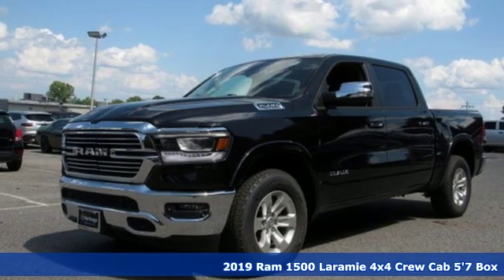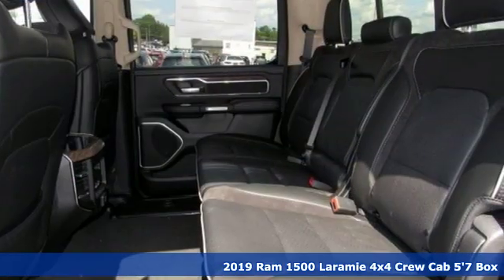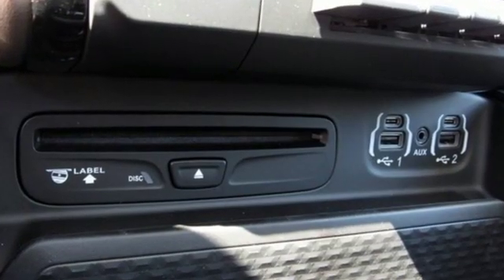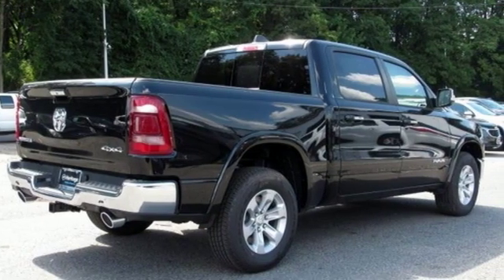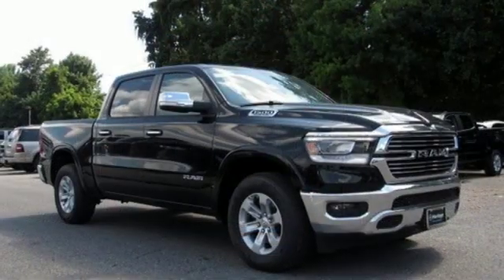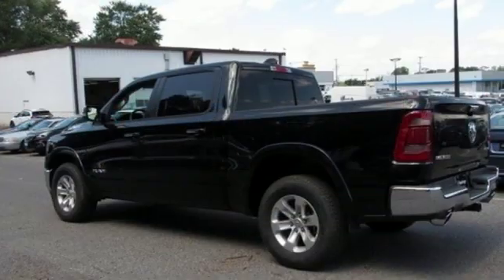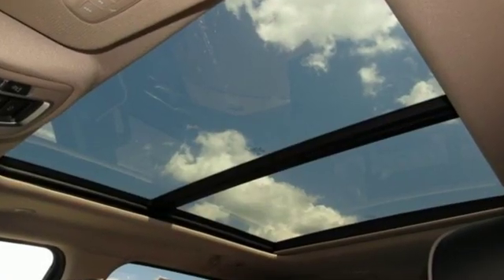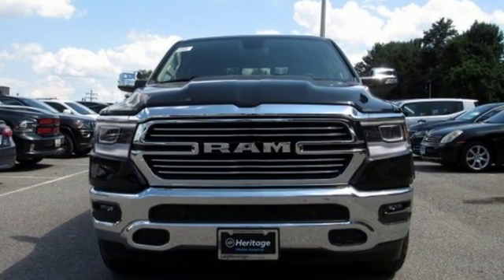2019 Ram 1500 Baltimore MD Owings Mills, MD C9909598 - SOLD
Year: 2019
Make: Ram
Model: 1500
Trim: Laramie
Engine: HEMI 5.7L V8 Multi Displacement VVT
Transmission: 8-Speed Automatic
Color: Black
Interior: Black
Stock #: C9909598
VIN: 1C6SRFJT5KN909598
Bed Utility Group, Laramie Level 1 Equipment Group (Blind-Spot & Cross-Path Detection, Rear 60/40 Folding & Reclining Seat, Remote Tailgate Release, Single-Disc Remote CD Player, and Tailgate Ajar Warning Lamp), Quick Order Package 25H Laramie, 10 Speakers, 18" x 8" Aluminum Wheels, 220 Amp Alternator, 3 Rear Seat Head Restraints, 3.21 Rear Axle Ratio, 3.92 Rear Axle Ratio, 4-Way Adjustable Front Headrests, 4-Wheel Disc Brakes, 8.4" Touchscreen, ABS brakes, Active Noise Control System, Adjustable pedals, Air Conditioning, AM/FM radio, Anti-Spin Differential Rear Axle, Apple CarPlay Capable, Audio memory, Auto-dimming door mirrors, Auto-dimming Rear-View mirror, Automatic temperature control, Block heater, Brake assist, Bright Dual Rear Exhaust Tips, Bumpers: chrome, Compass, Delay-off headlights, Driver door bin, Driver Seat w/Memory Setting, Driver vanity mirror, Dual front impact airbags, Dual front side impact airbags, Electronic Stability Control, Front & Rear All-Weather Floor Mats, Front anti-roll bar, Front dual zone A/C, Front fog lights, Front Heated Seats, Front reading lights, Front Seatback Map Pockets, Front Ventilated Seats, Front wheel independent suspension, Fully automatic headlights, Garage door transmitter, Google Android Auto, GPS Antenna Input, Heated door mirrors, Heated front seats, Heated Steering Wheel, Heated steering wheel, Heavy-Duty Engine Cooling, HEMI Badge, Illuminated entry, Integrated Centre Stack Radio, Leather steering wheel, Leather-Faced Front Vented 40/20/40 Bench, Low tire pressure warning, Memory seat, Occupant sensing airbag, Outside temperature display, Overhead airbag, Overhead console, Panic alarm, ParkView Rear Back-Up Camera, Passenger door bin, Passenger vanity mirror, Pedal memory, Power 4-Way Driver Lumbar Adjust, Power 4-Way Front Passenger Lumbar Adjust, Power 8-Way Adjustable Front Seats, Power door mirrors, Power driver seat, Power Dual-Pane Panoramic Sunroof, Power passenger seat, Power steering, Power Windows, Radio data system, Radio: Uconnect 4 w/8.4" Display, Rear anti-roll bar, Rear step bumper, Rear window defroster, Remote keyless entry, Security system, Speed control, Split folding rear seat, Steering wheel mounted audio controls, Tachometer, Telescoping steering wheel, Tilt steering wheel, Traction control, Trip computer, Turn signal indicator mirrors, Variably intermittent wipers, Ventilated front seats, and Voltmeter. *Your additional costs are sales tax, tag and title fees for the state in which the vehicle will be registered, freight (Maryland only--see below for specific charges), any dealer-installed options (if applicable) and a dealer processing fee ($299 Maryland; not required by law); ($144 Pennsylvania). Freight charges: $1,495 (all new Chrysler, Dodge & Jeep models); $1,695 (all new RAM models). Prices are subject to change, and prior sales are excluded from these offers. While every reasonable effort is made to ensure the accuracy of this information, we are not responsible for any errors or omissions contained on these pages. Please verify any information in question with the dealer. brbrEvery Internet Price includes current applicable manufacturer rebates and incentives, but certain conditions apply to some of these offers. The offers and conditions on this vehicle are: $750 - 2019 Retail Non-Prime Bonus Cash **CK1V. Exp. 09/03/2019, $1,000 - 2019 Truck Owner Conquest Retail Bonus Cash 38CK5. Exp. 09/03/2019, $1,500 - Mid-Atlantic 2019 Bonus Cash MACKA. Exp. 09/03/2019, $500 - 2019 MY Military Program 39CKB. Exp. 01/02/2020, $500 - Chrysler Capital 2019 Bonus Cash 44CKB3. Exp. 09/03/2019, $1,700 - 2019 Retail Consumer Cash 35CK1. Exp. 09/03/2019

Address:
11234 Reisterstown Road